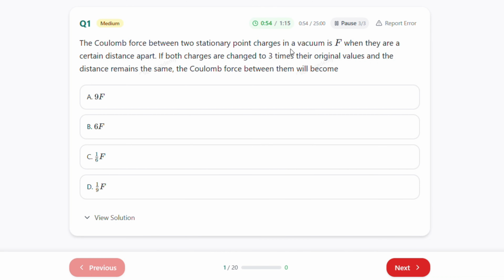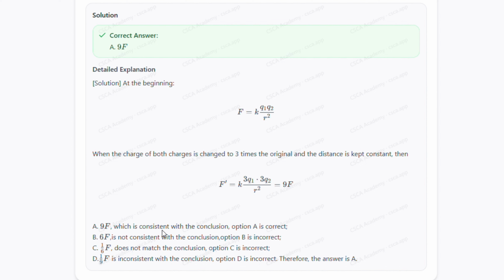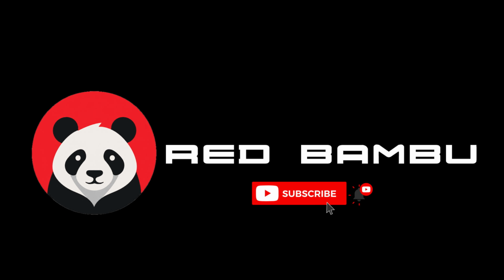CSCA Physics Exam Prep | Coulomb’s Law Question Solved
Struggling with electrostatics? This video breaks down Coulomb’s Law in the simplest way possible — and shows you exactly how to solve exam-style MCQs step by step.

If you're preparing for CSCA Physics, this is a MUST-WATCH lesson to boost your speed and accuracy in electrostatics questions.

⚡ What you’ll master in this video:
✔ How to apply Coulomb’s Law correctly in exams
✔ How force changes when charge increases or decreases
✔ How distance affects electrostatic force (shortcut methods 🔥)
✔ Fast MCQ solving techniques (save time in exams!)

📘 Core Concepts Covered:

Coulomb’s Law Formula
Electrostatic Force Between Charges
Like Charges Repel / Opposite Charges Attract
Inverse Square Law (EXAM FAVORITE ⚠️)
Force Between Point Charges
Electric Charge Interactions

🎯 Why this video is important:
Coulomb’s Law is one of the MOST tested topics in CSCA Physics. Without mastering it, solving electrostatics problems becomes slow and confusing.

This lesson helps you:
✔ Solve questions faster
✔ Understand concepts deeply
✔ Improve your exam performance

💡 Perfect for:

CSCA Physics Students
Last-minute revision
MCQ practice
Electrostatics beginners
Exam preparation

🔥 Pro Tip: Questions based on distance changes (doubling, halving) appear VERY frequently — don’t miss this trick!

📈 Keywords (for search boost):
CSCA Physics Coulomb’s Law, Electrostatics MCQ, Coulomb Force Questions, Physics Exam Prep, Electric Force Problems, CSCA Electrostatics, Physics MCQ Solved, Learn Coulomb Law Fast, Electrostatics Tricks